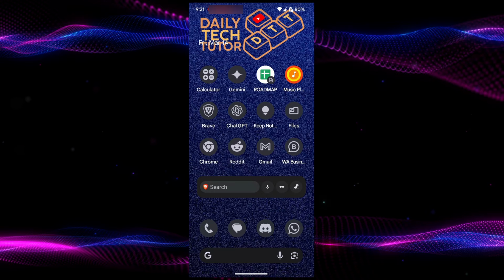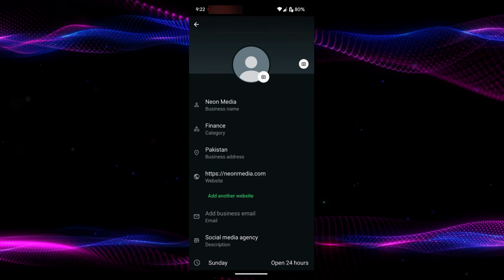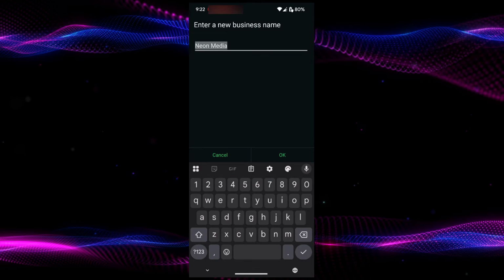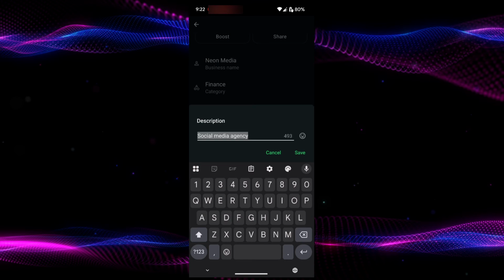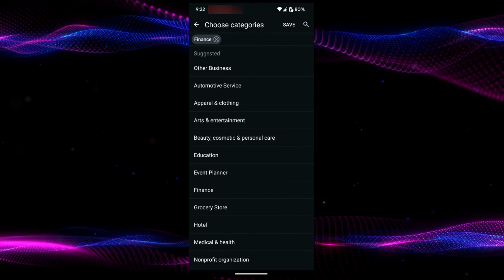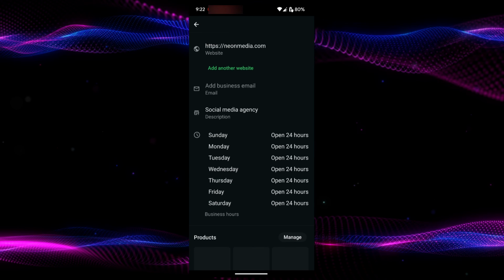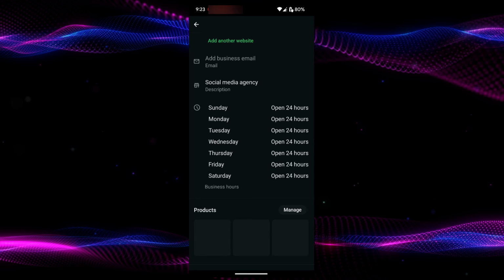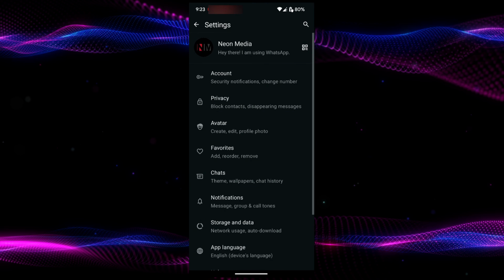How to Optimize Your WhatsApp Business Profile in 2 minutes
Want to make a strong first impression on your customers? In this video, we’ll walk you through how to fully optimize your WhatsApp Business profile so that it reflects your brand, builds trust, and drives more engagement.

Your WhatsApp Business profile is more than just a contact page — it’s your digital storefront. A well-optimized profile helps you attract new customers, showcase what you offer, and build credibility from the very first message.

In this beginner-friendly guide, you’ll learn:

How to set up and update your business name, logo, and description

What information to include in your business hours, category, and website link

How to write a compelling business description that connects with your audience

The best way to use your catalog and product showcase for instant discovery

Tips to highlight your services and make it easy for customers to contact you

How to keep your profile current, professional, and conversion-ready

Whether you're a small business owner, freelancer, or entrepreneur, this video will help you stand out in a competitive space and give your customers the clarity they need to do business with you.

We’ve made the process simple, actionable, and effective — so even if you’re not tech-savvy, you’ll walk away with a polished, professional WhatsApp Business profile that works for you 24/7.

Ready to transform your profile into a powerful marketing tool? Watch now and start optimizing today!